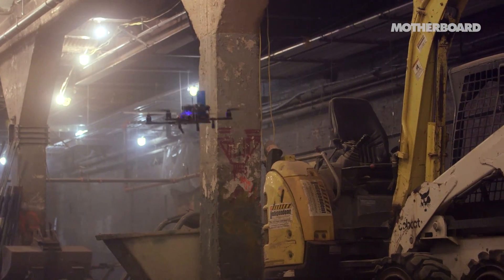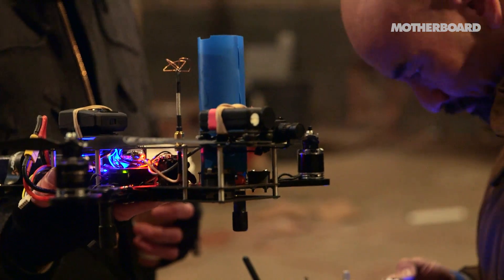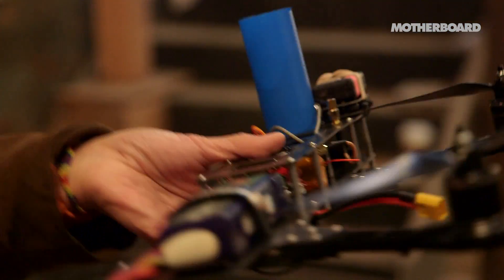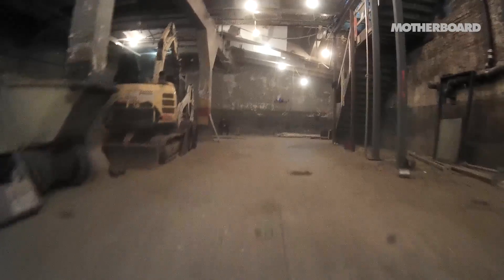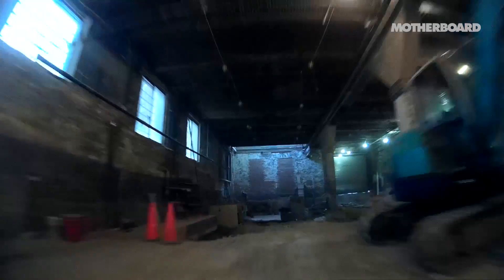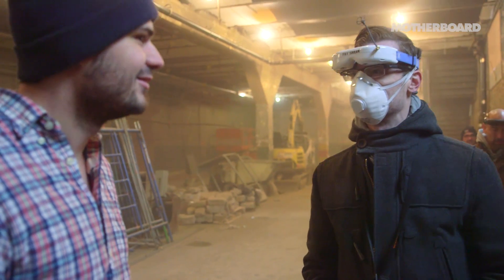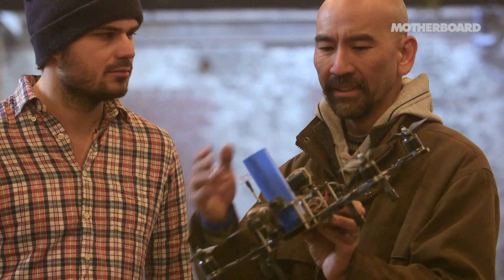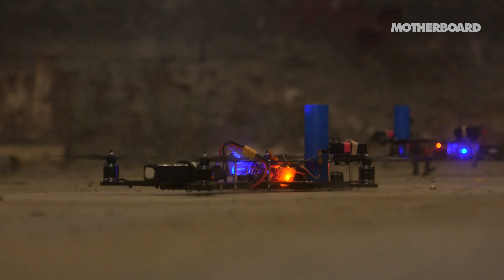The World's First Drone Dogfight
When we first met drone designer Andy Shen, he was standing in a freezing park in the Bronx, zipping his mini quadcopter around at speeds of up to 100 miles an hour in a first person view drone race. But there was more buzzing around the park that day than just his quadcopter. The pilots there were stoked about a secret project Shen had been working on for months: The world's first-ever Nerf-disc shooting drone.

Late last month, Shen finally got the production model of his Blast quadcopter, and he agreed to let us test it out in an empty warehouse in Brooklyn (it's been too windy and miserable in New York to fly outdoors).

The Blast has the potential to be a game changer. When Shen and rival racer and drone designer Ryan Gury spoke to us last time, they hinted that racing was just the first part of what would become a new sport. Once drones were (safely) armed, Mario Kart-style races, with projectiles and obstacles would be possible, they said.

Shen's drone is a step toward that future. Shen and Gury went head-to-head in the world's first ever drone dogfight, and, while there wasn't really a winner owing to the warehouse's difficult flying conditions, it certainly seems like we could be watching the beginning stages of a new sport.